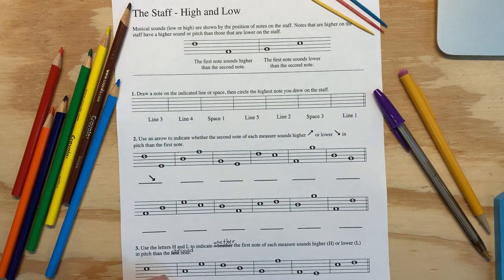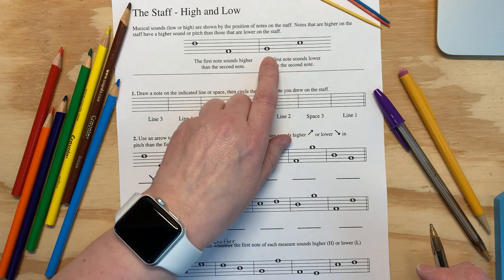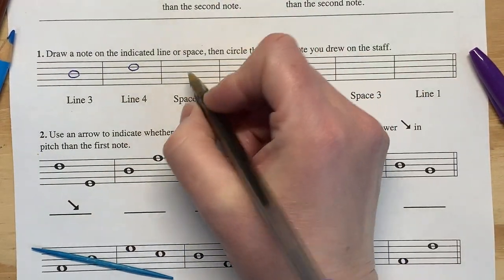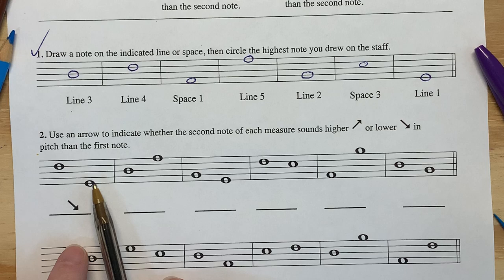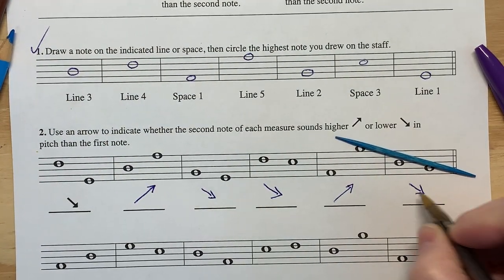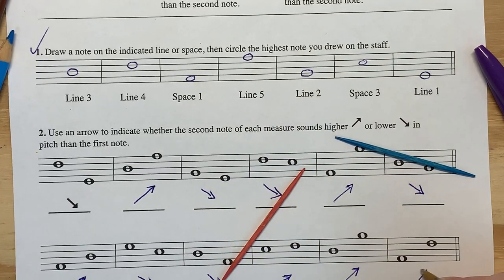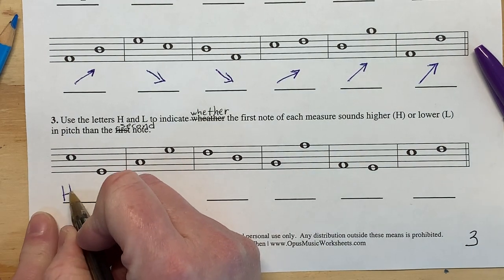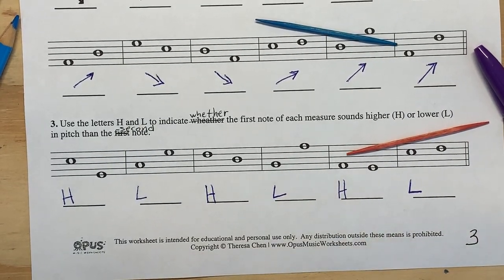SMS Music Theory page 3. The Staff-High and Low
Page 3 for ALL Music Theory Packets--Musical pitches high and low on the staff.
3rd 4th Grade Music Packet page 3
Middle School Music Theory page 3
SMS Music Theory page 2